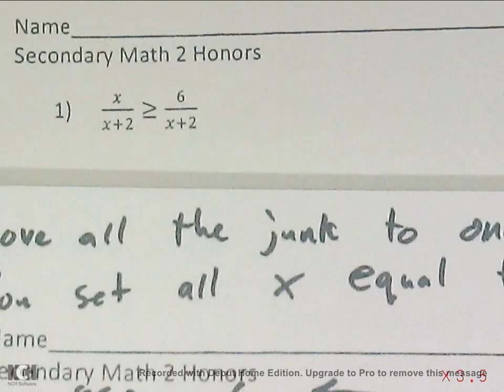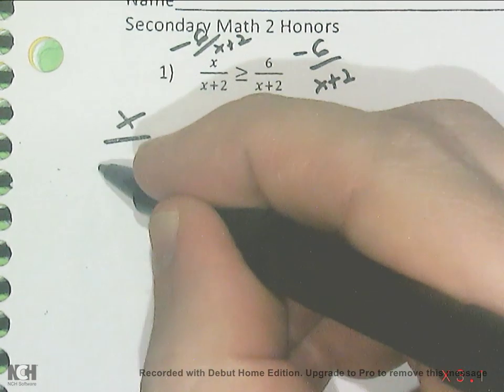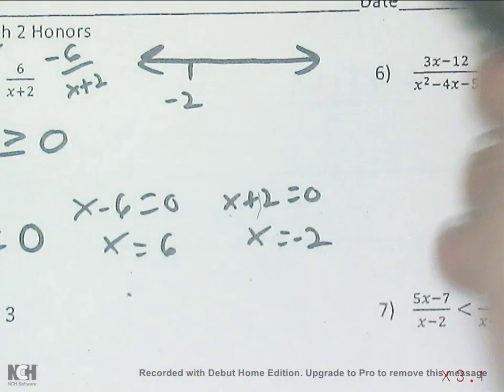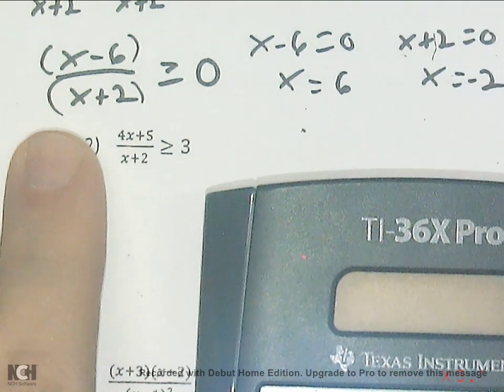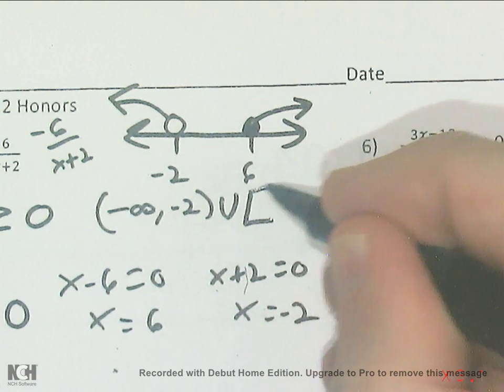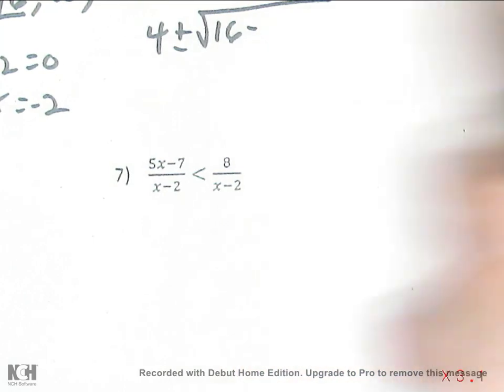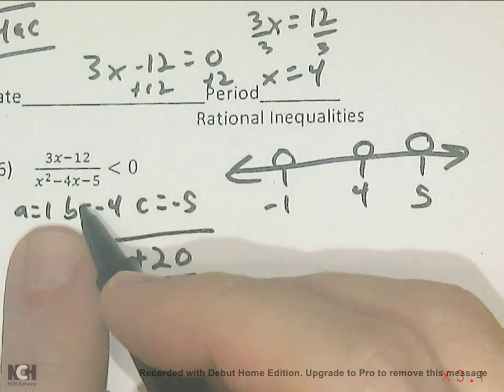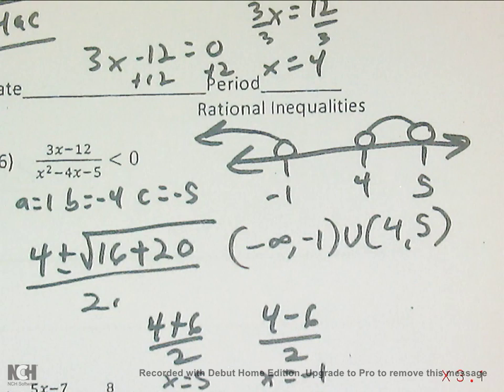SM2: Rational Inequalities